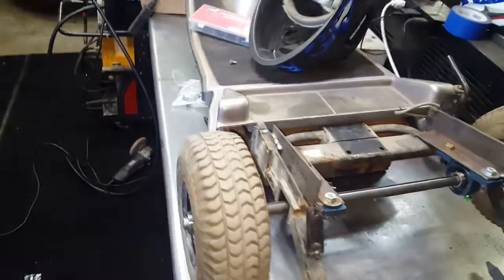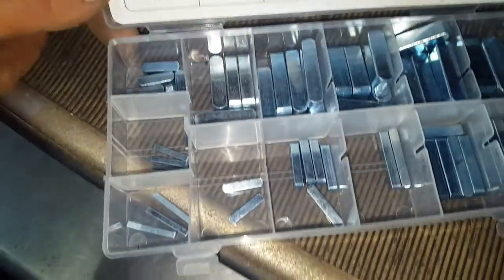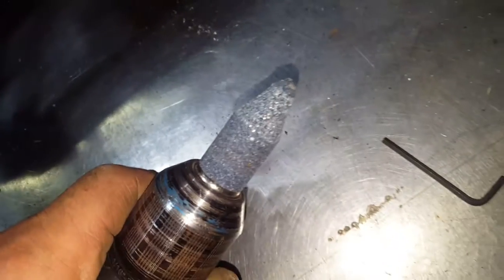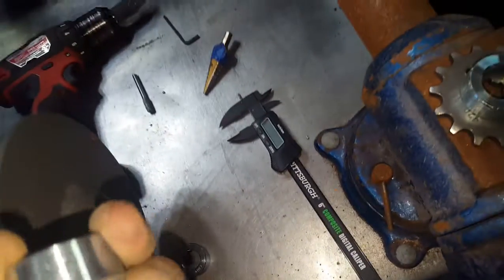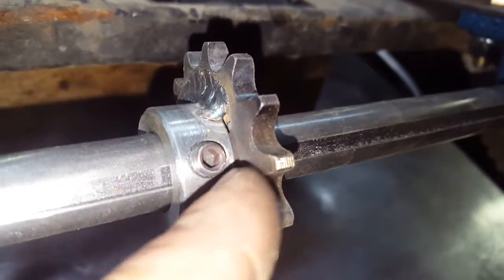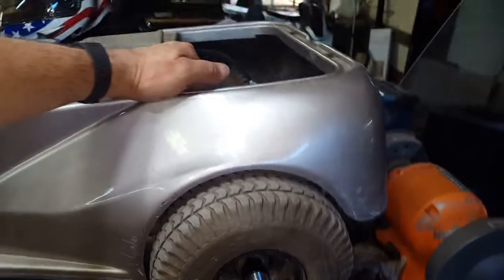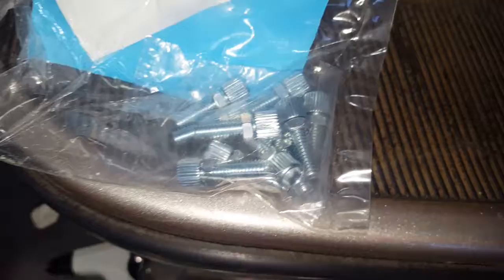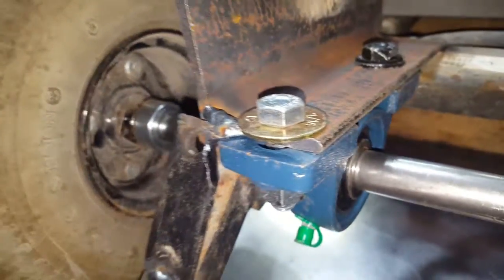125cc 3 wheel adult scooter video 2